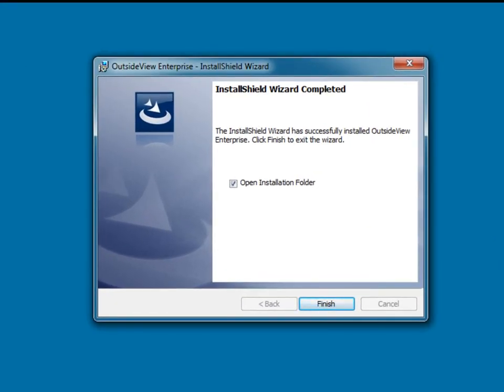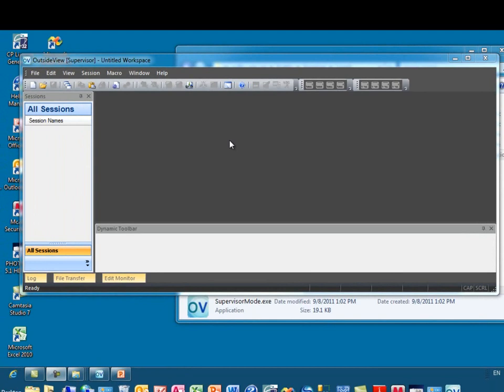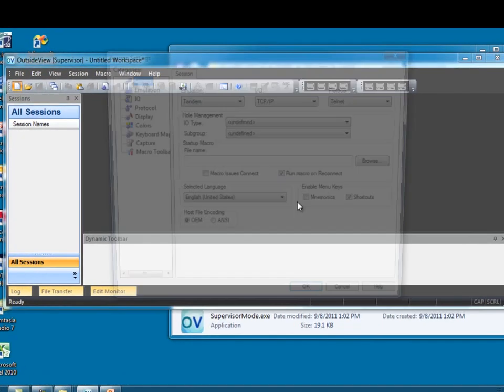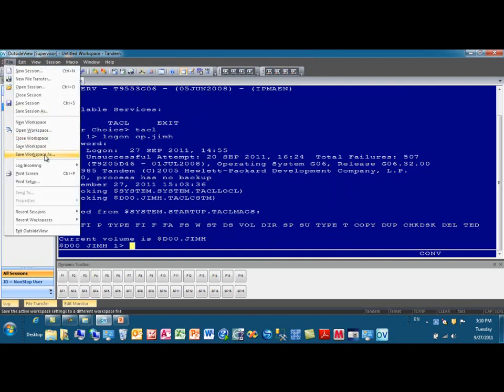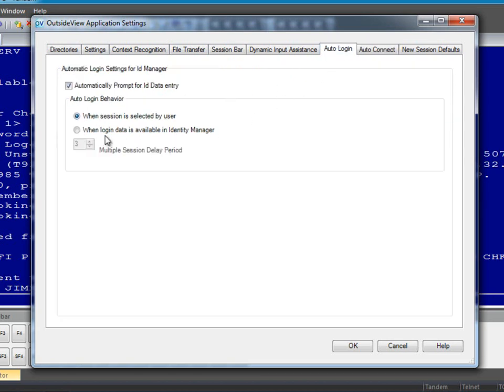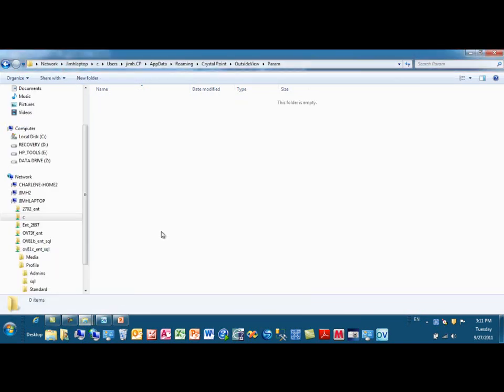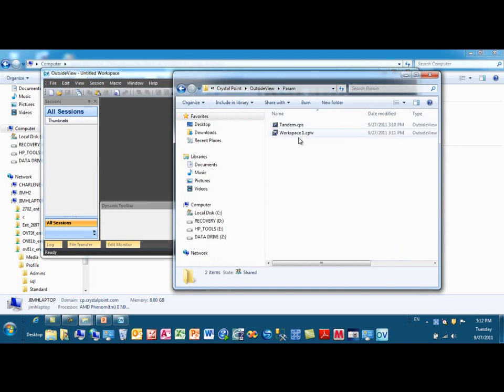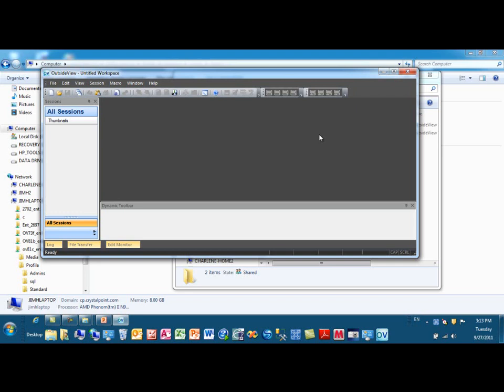Using OutsideView Enterprise: Supervisor Mode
Using Supervisor Mode to create configuration files for automatic distribution to end users.